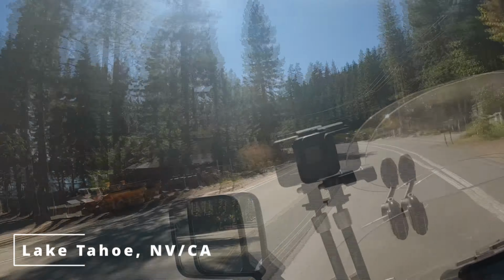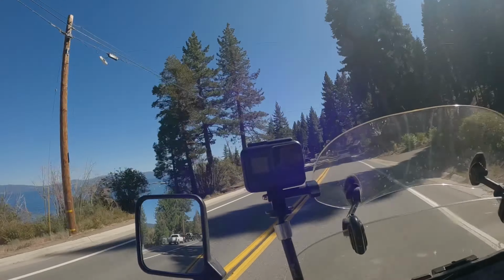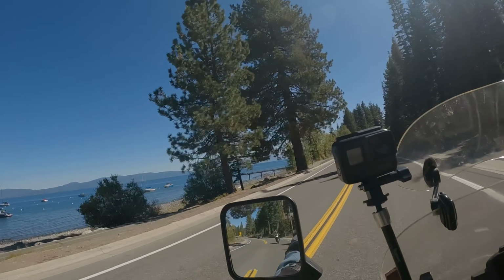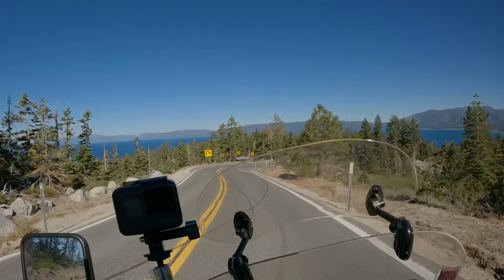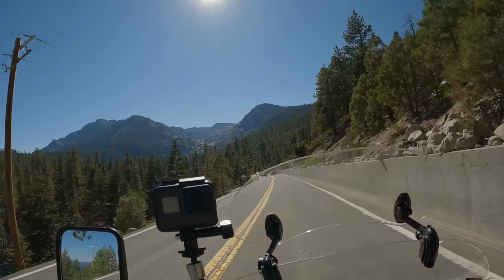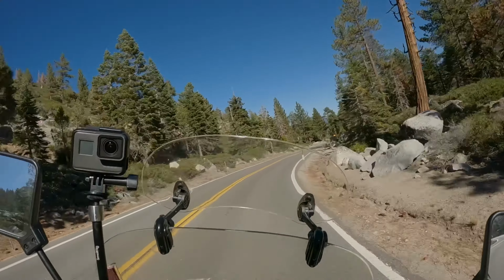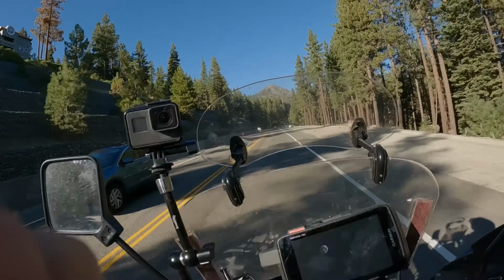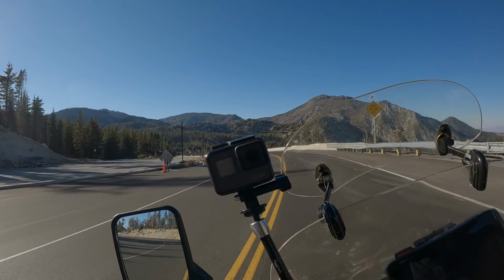Lake Tahoe Loop Ep 7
Today, Steve and I head from Reno and do a full loop of Lake Tahoe. Watch to the end for our Relive summary!

I'm riding a 2011 KTM 690
Steve is riding a Kawasaki KLR

Ride data provided by the Relive app